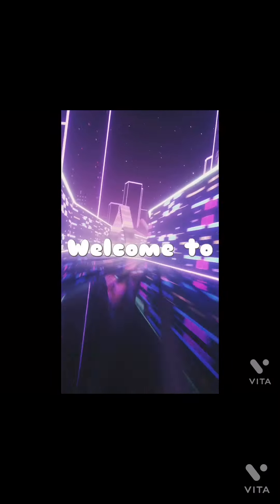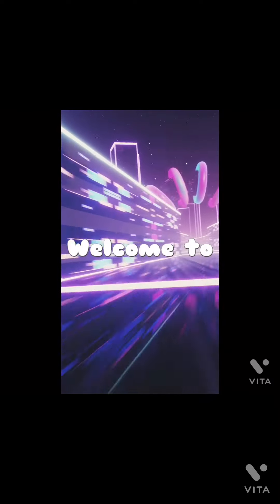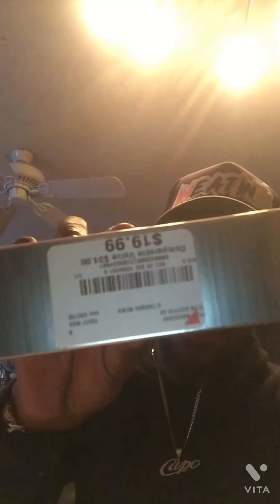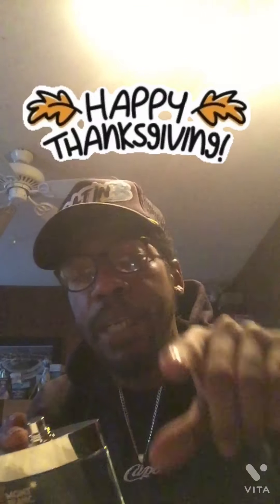Mont Blanc Individuel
Happy holidays! Super busy as of late but I couldn’t let thanksgiving pass without letting you guys know what I’d be smelling like at the dinner table 😊 Today’s review is on Mont Blanc’s 2003 release, “Individuel”. At first glance of the notes, I wasn’t exactly sure if I was going to like this fragrance. But in the end, after a full review, I’m glad I blind bought this fragrance. Gentlemen, if you’re looking for a classic barbershop, manly but not overpowering scent that you can literally wear year round for any occasion, this is a great pick up. And only $19 in discount stores like Burlington Coat factory where I found mine. Enjoy the review, and have a happy and safe thanksgiving. See you on the next review 😉❤️